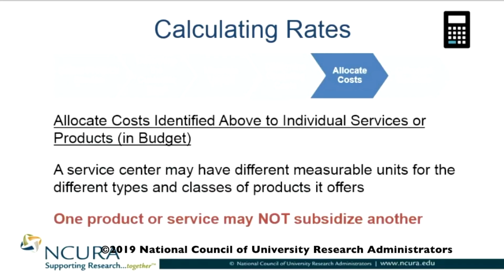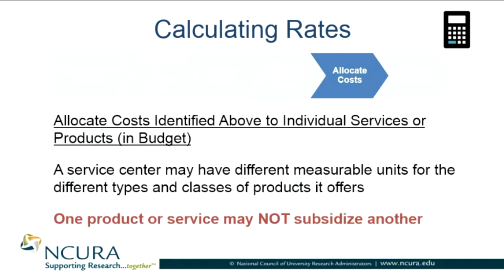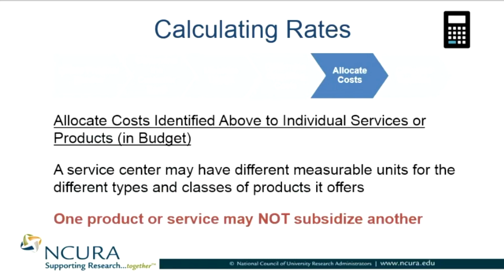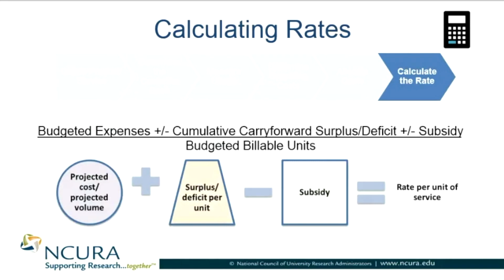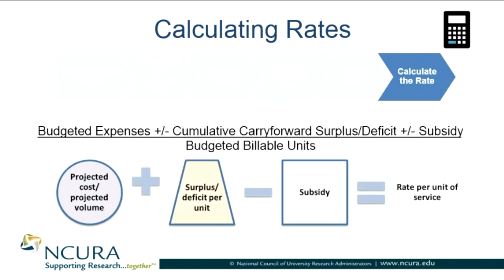Steps for Calculating Service Center Rates: Part 3 of 3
Zach Belton, Director, Huron